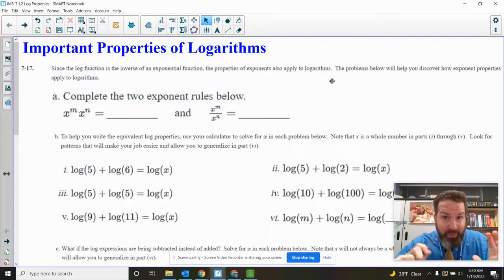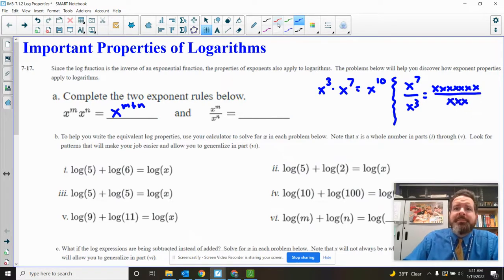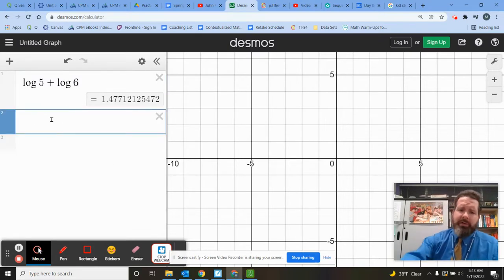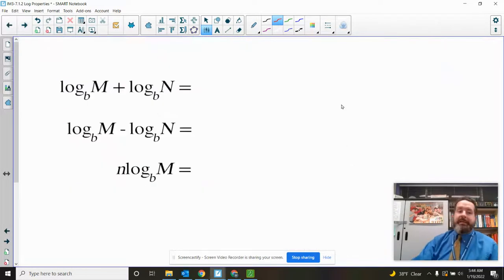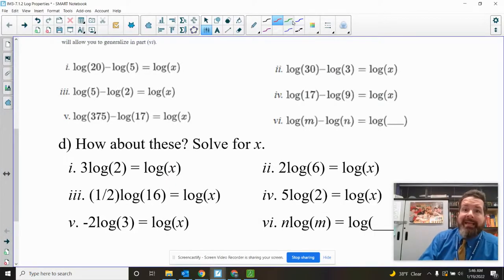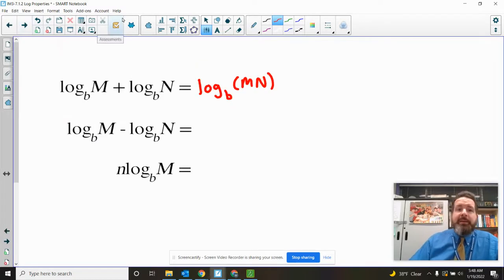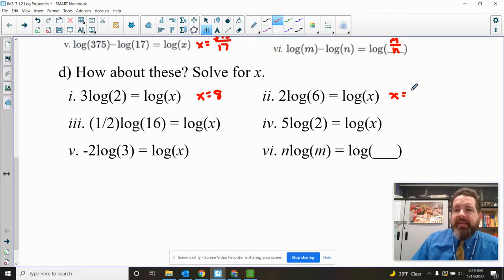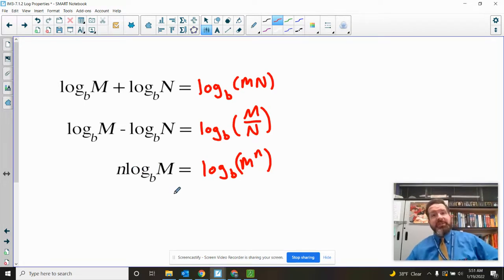IM3-7.1.2 Log Properties